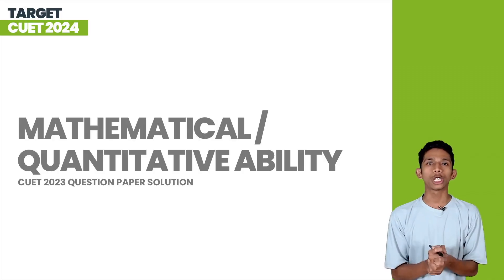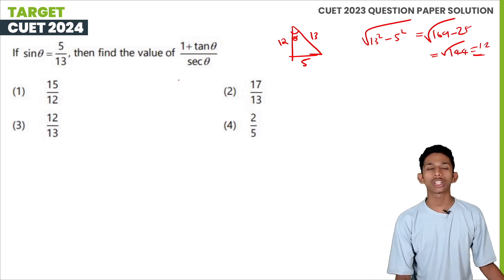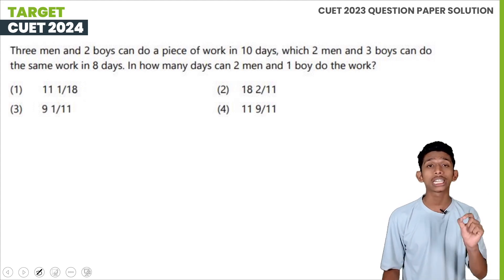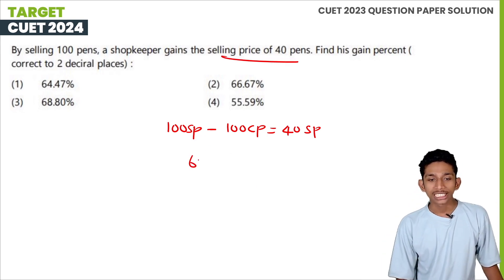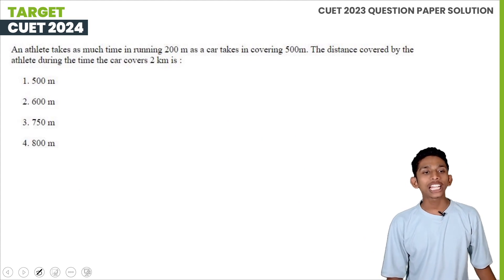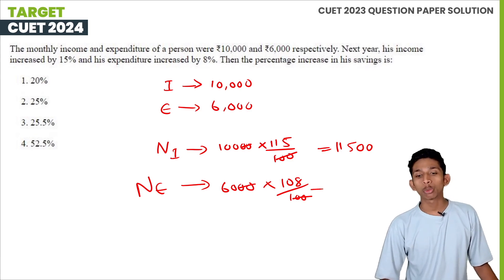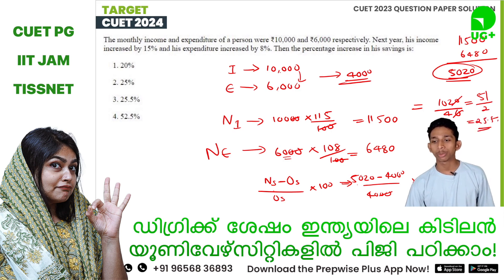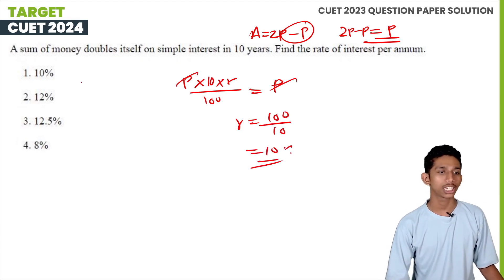CUET PG 2023 Question Paper Solutions | Part A | Mathematical/Quantitative Ability | Session 10